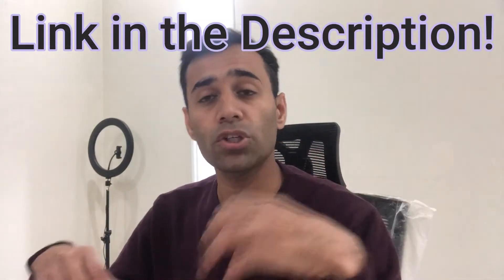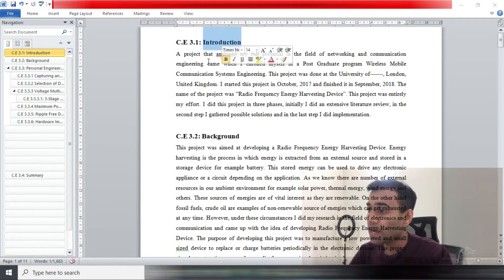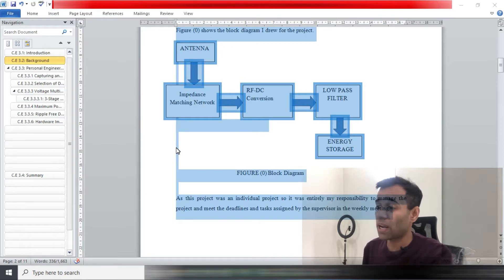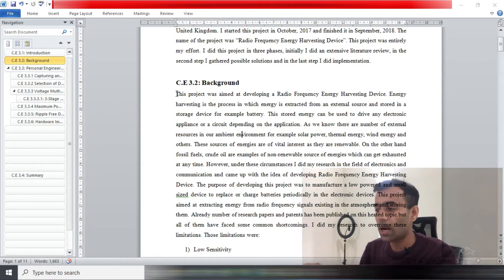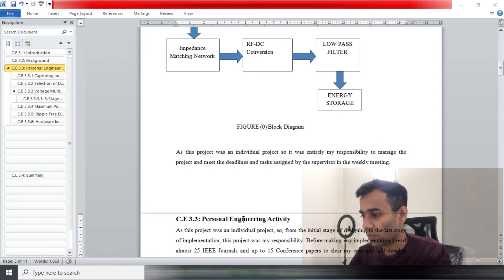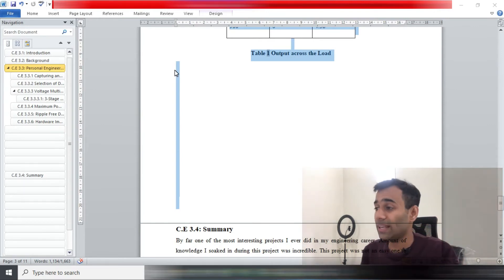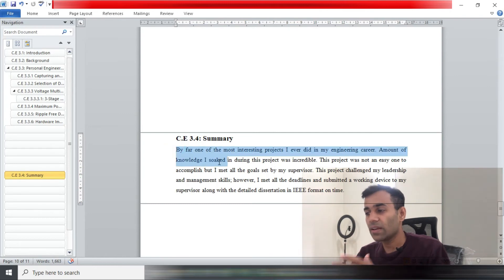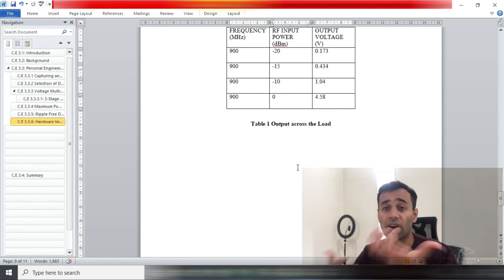How I wrote my Career Episode for Engineers Australia? A step by step guide 2020-21! (ENGLISH)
Hi guys, in today’s video, I will be sharing one of my career episodes with you guys. Any engineer looking to get assessed by Engineers Australia can get a full insight into a career episode by watching this video.

Timecodes:
0:00 - Intro
1:31 - Career Episode Sample
1:56 - Heading-1 Introduction
 3:00 - Heading-2 Background
6:00 - Heading-3 Personal Engineering Activity
8:30 - Heading -4 Summary
9:43 - Outro

This career episode is related to the fields of Electrical, Electronics, and Communication Engineering but any engineer can watch this video to learn everything about a Career Episode.

Please do not copy any of the stuff from this career episode as it would result in serious consequences for you. I have already submitted this episode and been assessed successfully by Engineers Australia. Just follow the tips and the format I have shared in the video to get a successful outcome against your CDR.

The sole purpose of making this video is to educate you guys on how a career episode is written, what is the format, and what are the rules and regulations you must abide by before submitting your Competency Demonstration Report (CDR).

Career Episode is surely the most important part of your CDR where you get to demonstrate your Engineering knowledge and skills in front of the assessor.
Guys, you can either make a career episode of your educational project or a project that you were part of during your employment.
Furthermore, make sure you have gone through the eligibility criteria of the Competency Demonstration Report Pathway before writing your CDR.
Watch my previous video on the topic of CDR in which I have detailed everything for your benefit.

Good luck!